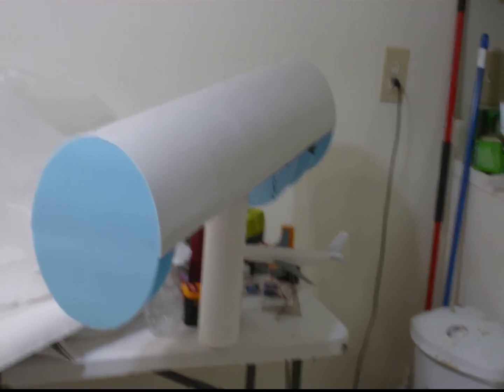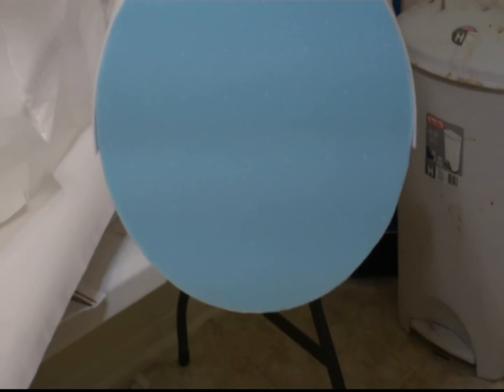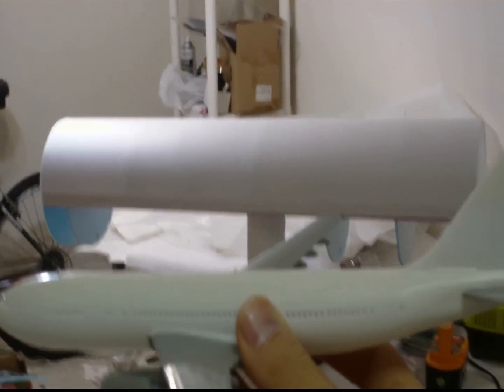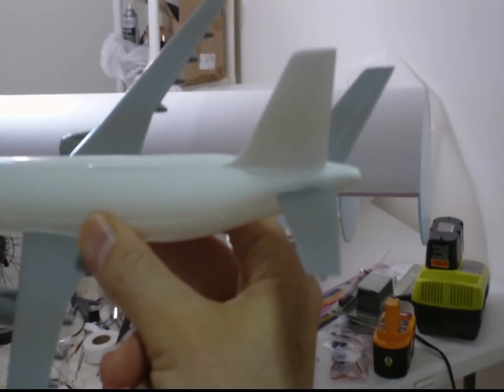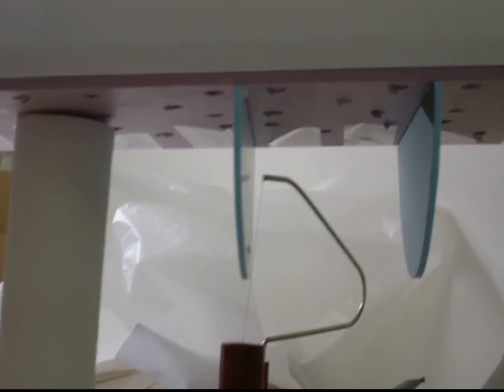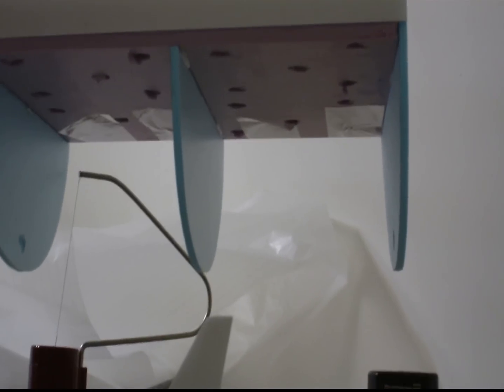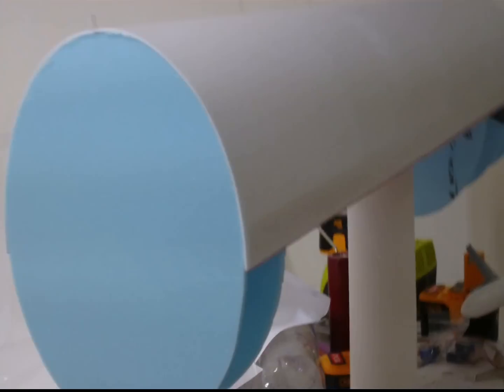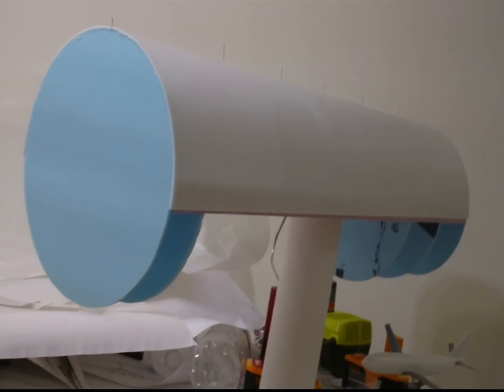How to build a 7 Foot Airbus A300 RC EDF airliner Part-15